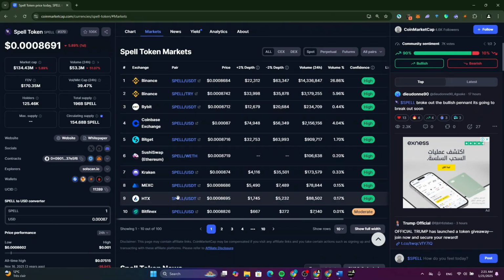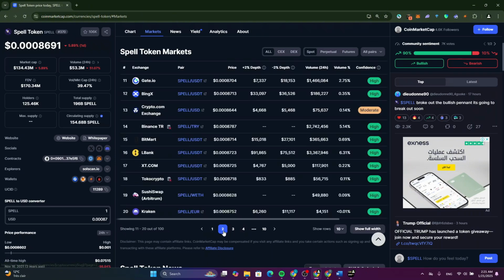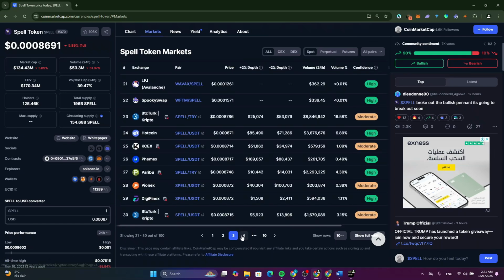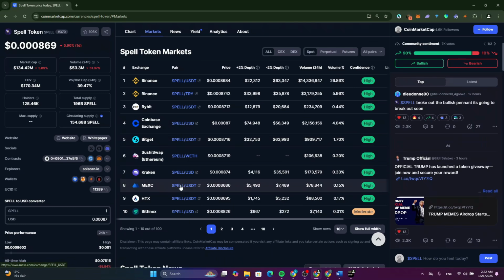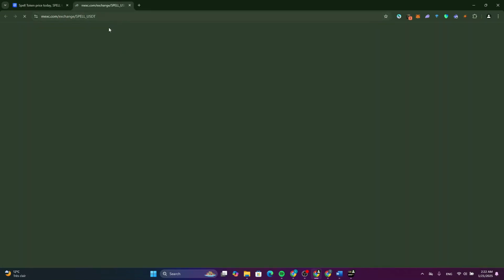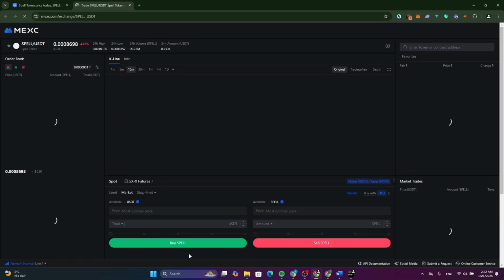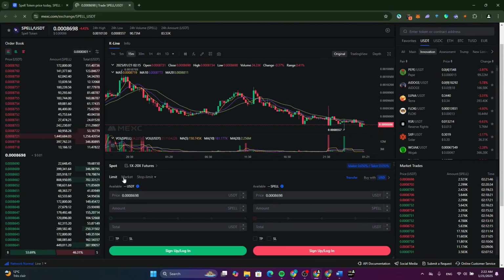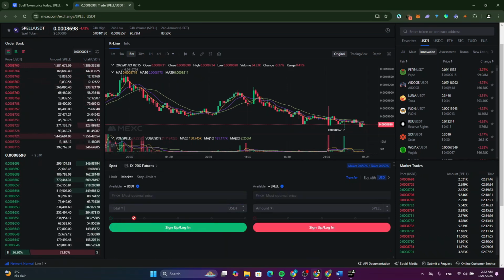How To BUY $SPELL - Spell TOKEN CRYPTO COIN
Learn How To BUY $SPELL - Spell TOKEN CRYPTO COIN . This video will cover everything that you need to know and help you solve your problem quickly.
Stay till the end of the video to find out How To BUY $SPELL - Spell TOKEN CRYPTO COIN.

Did you learn How To BUY $SPELL - Spell TOKEN CRYPTO COIN ?

Do you want to see another video about How To BUY $SPELL - Spell TOKEN CRYPTO COIN ?

Did you enjoy How To BUY $SPELL - Spell TOKEN CRYPTO COIN ?